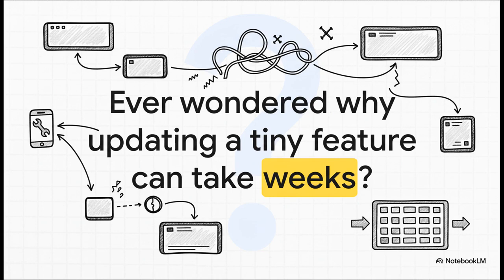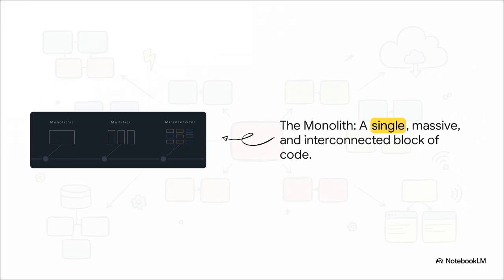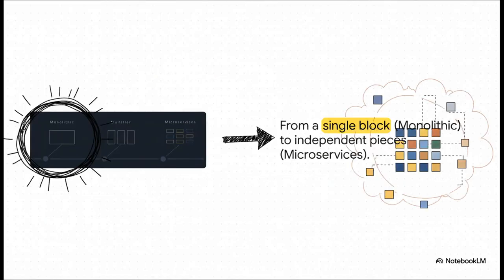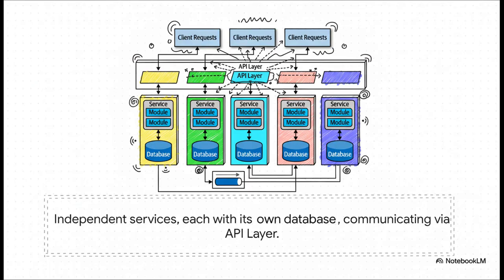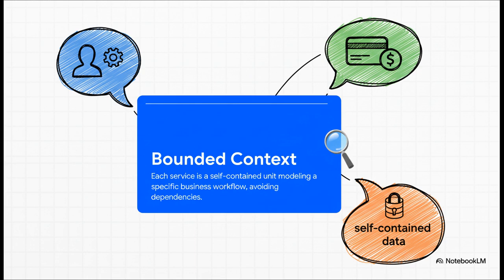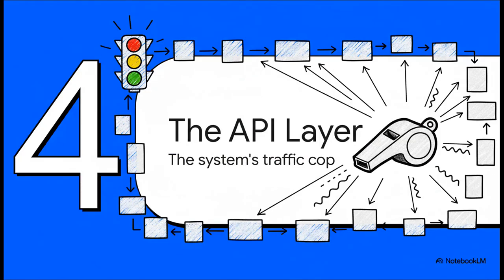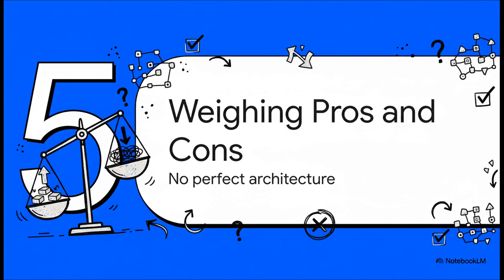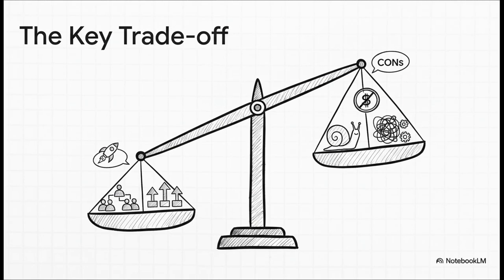Microservices Architecture 2